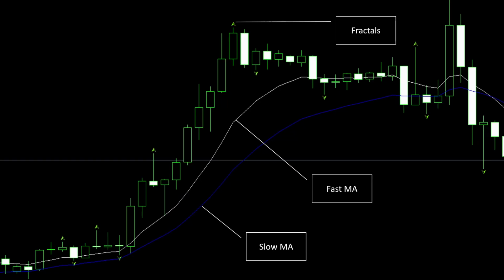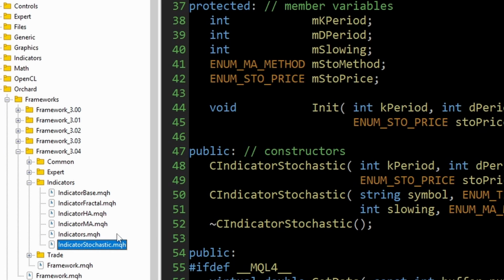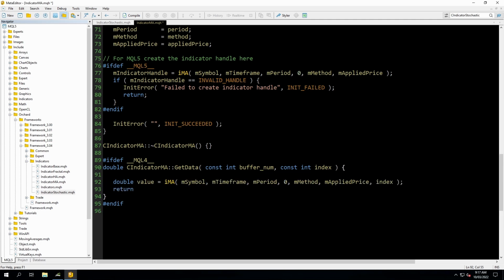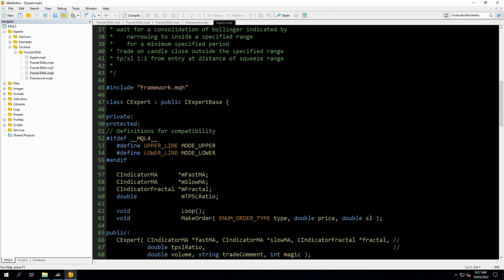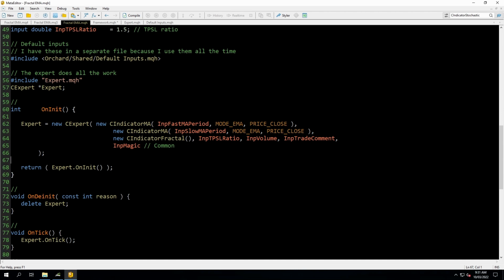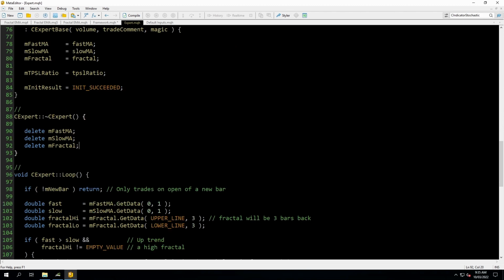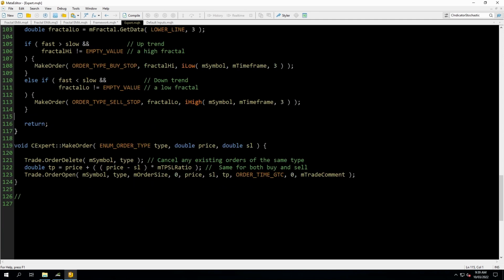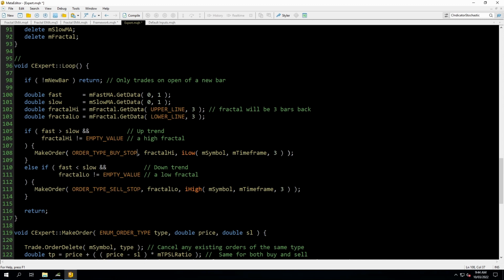Fractal EMA Robot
Combine 2 exponential moving averages as a trend filter and fractals to set breakout levels

Chapters
00:00 - Start
00:06 - Introduction
03:22 - Framework Updates
09:10 - Expert